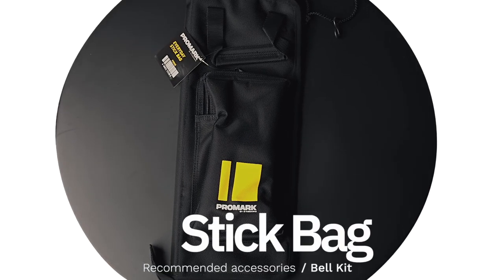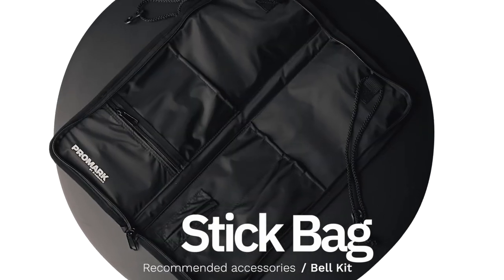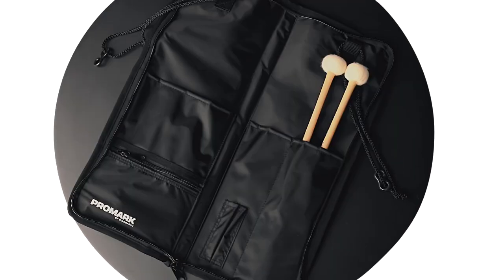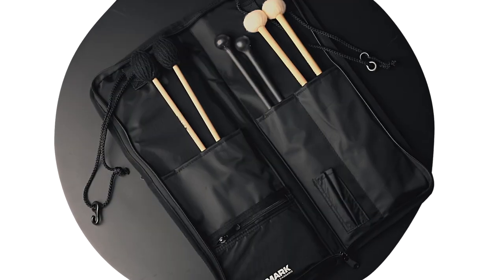The most requested accessories for a Bell Kit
Recommended accessories for the first-time percussionist!